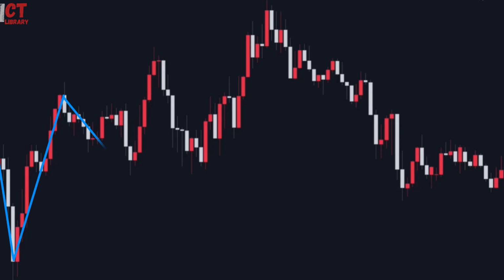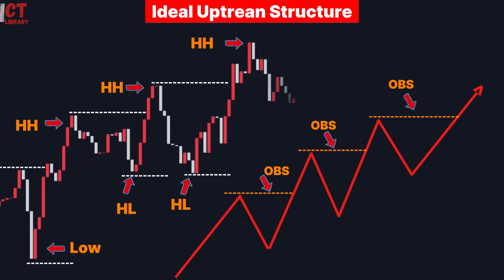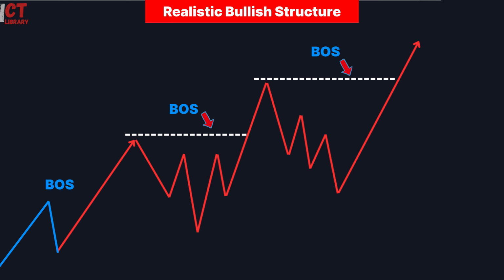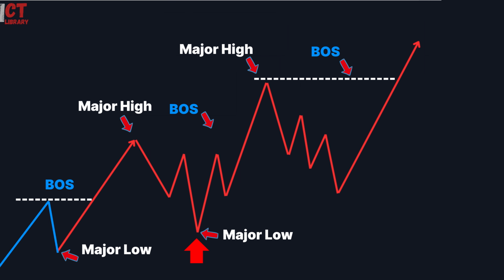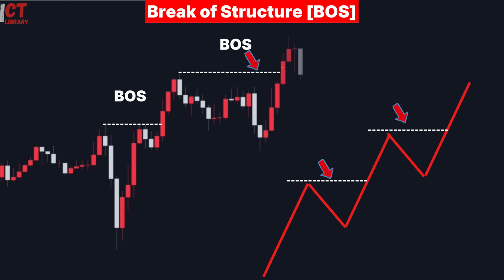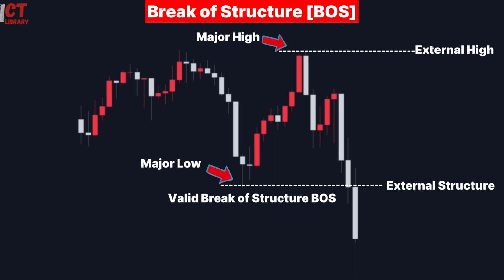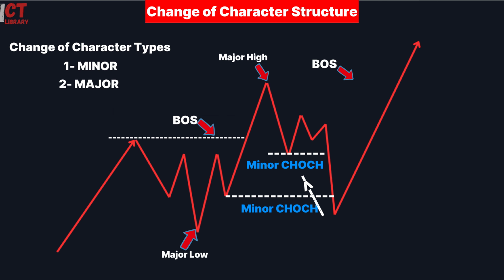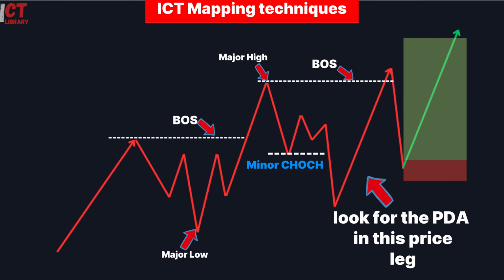How to Mark BOS and CHOCH the Right Way | S&D + ICT Mapping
Most traders mark Break of Structure (BOS) completely wrong and this single mistake is why they keep losing trades.

In this video, you’ll learn the correct way to identify BOS using proper market structure logic and advanced ICT concepts, so you can stop getting trapped and start reading price action like institutions.

This in-depth ICT guide breaks down:

How to correctly identify major highs & lows

The difference between external vs internal market structure

Why most traders misread BOS & Change of Character (CHOCH)

How to avoid false breakouts & liquidity traps

How to properly confirm valid BOS & market shifts

Advanced ICT mapping techniques + SMT confirmation

By the end of this lesson, you’ll understand market structure at a professional level, allowing you to spot high-probability trading setups with precision and confidence.

📌 What You’ll Learn In This Video:

✔️ Correct BOS identification (No more false signals)
✔️ Market structure mapping (Step-by-step)
✔️ How institutions read price
✔️ ICT concepts simplified
✔️ Trend continuation vs real reversals
✔️ Change of Character (CHOCH) explained
✔️ SMT confirmation for BOS validation

📈 Who This Video Is For:

Forex traders

ICT traders

Smart money concept traders

Funded traders

Beginners & advanced traders

📚 Related Trading Concepts Covered:

ICT Trading Model
Liquidity & Institutional Price Delivery Algorithm (PDA)

💬 Drop your questions in the comments I respond to serious traders.

🚨 Trade Responsibly
Time Stamps
0:00-0:34-market structure behaviors
0:35-2:42-Ideal uptrend Structure
2:43-2:51-Ideal downtrend Structure
2:52-4:54-Realistic Bullish Structure
4:55-6:15-Realistic Bearish Structure
6:16-8:44-Break of Structure BOS
8:45-10:21-Change of Character
10:22 -11:12-ICT Mapping Techniques